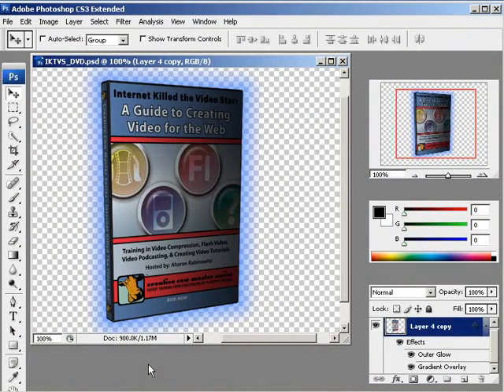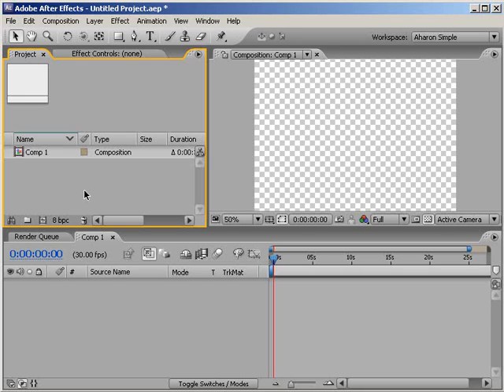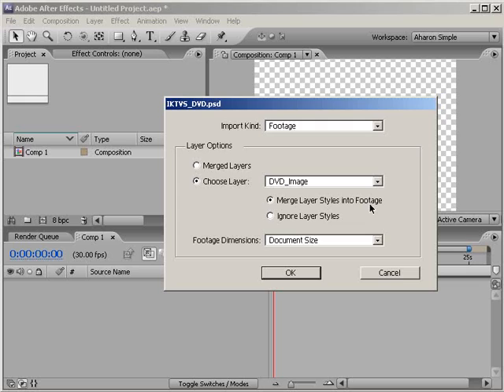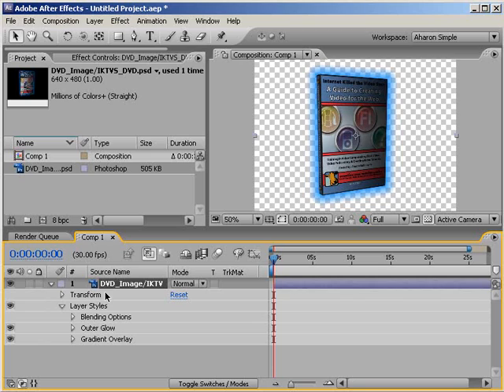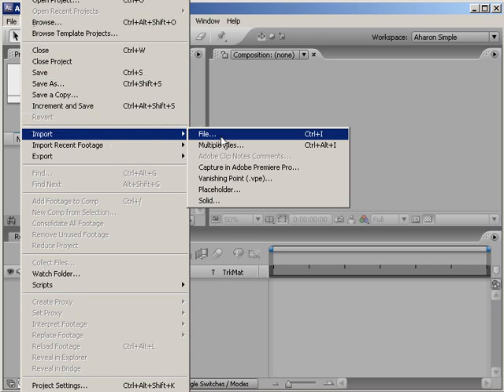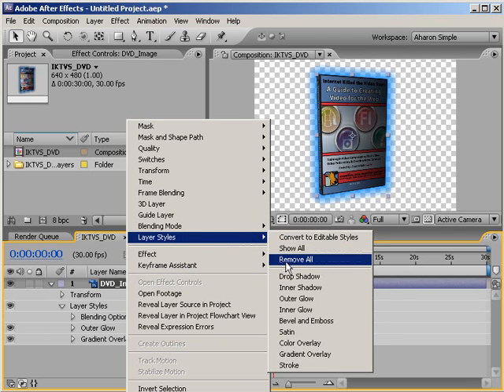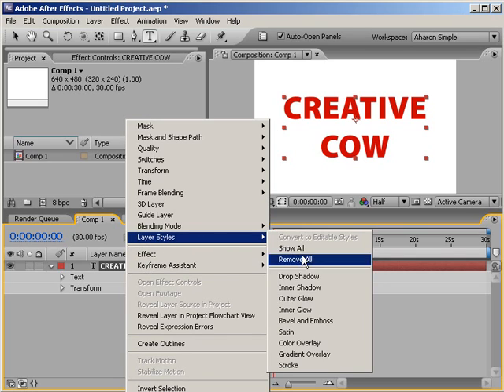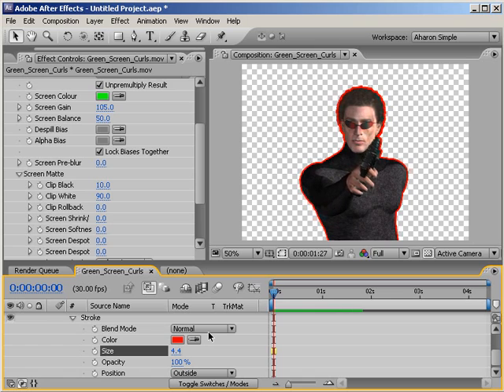Photoshop Layer Styles in AE CS3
In this video tutorial, Creative Cow leader Aharon Rabinowitz introduces you to Photoshop Layer Styles in After Effects, a new feature in After Effects CS3.